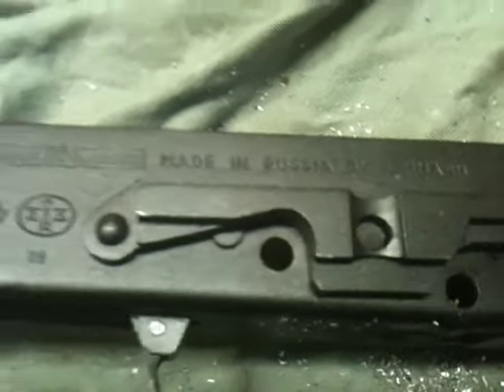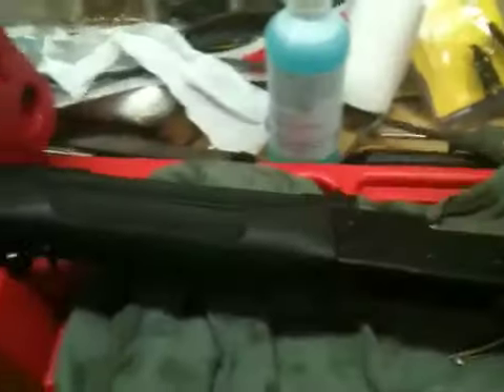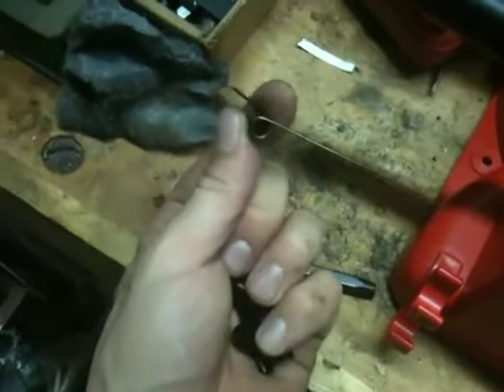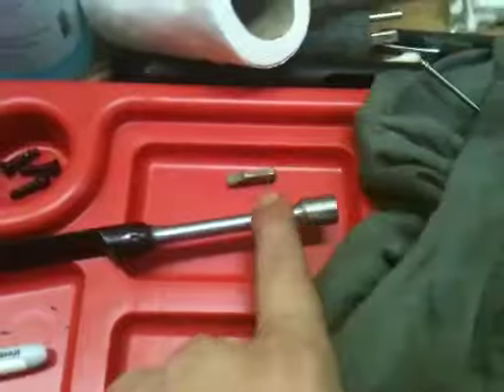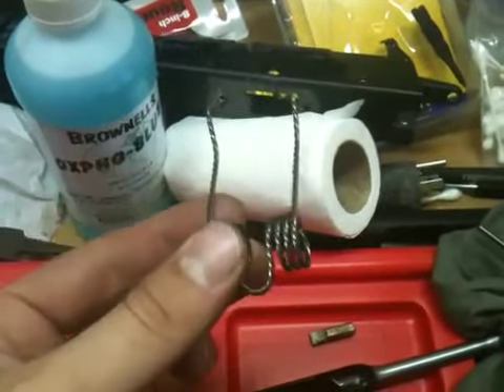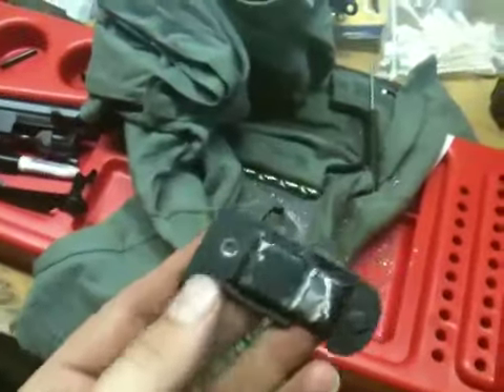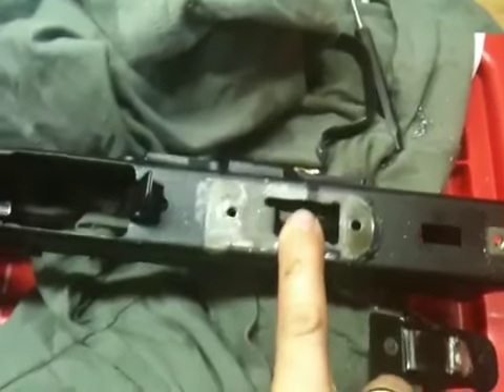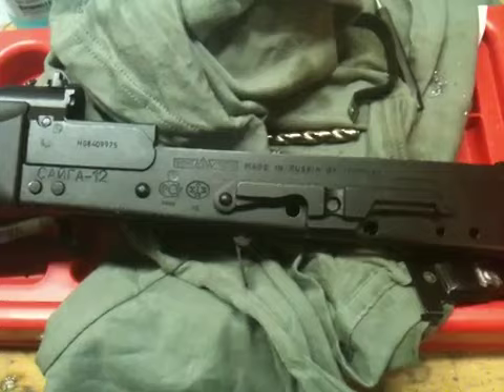Saiga 12 conversion part 1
Again, filmed with my sub-par iPhone. This shows the results of 15 minutes of work with my cordless drill, some cobalt bits, a few punches, a rubber hammer and a large file. This is the needed teardown to add a pistol grip, new US-made trigger assembly and more; all needed for 922r compliance.